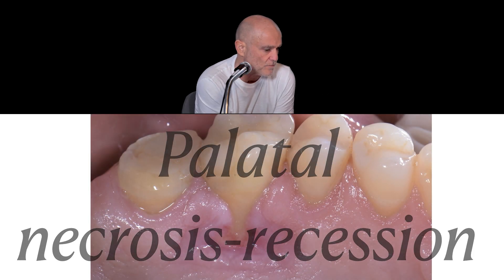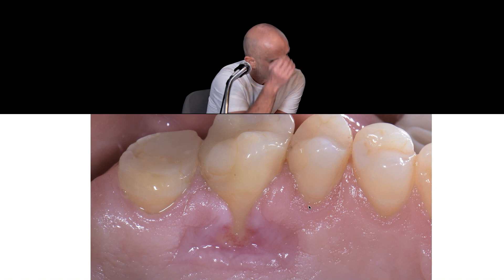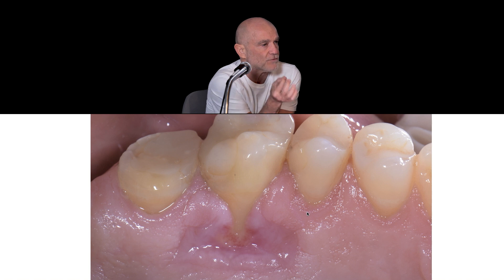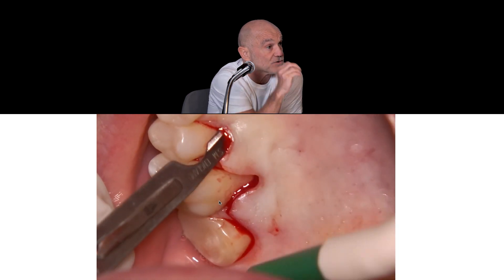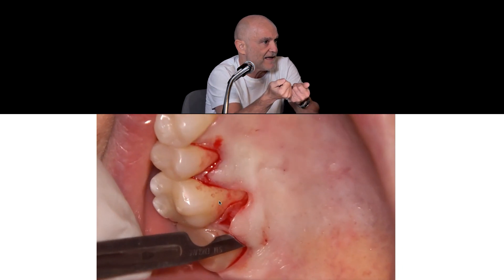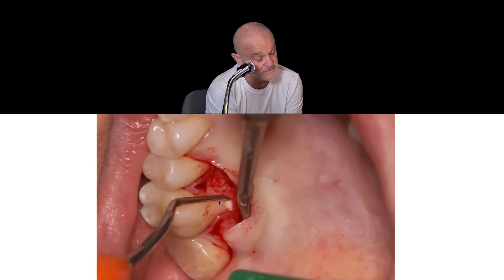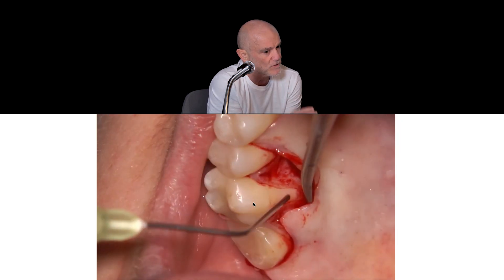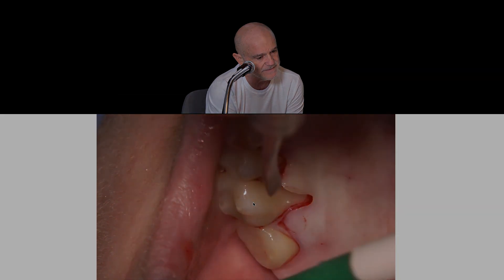Recessions and palatal necrosis